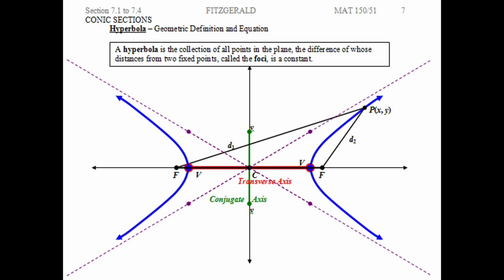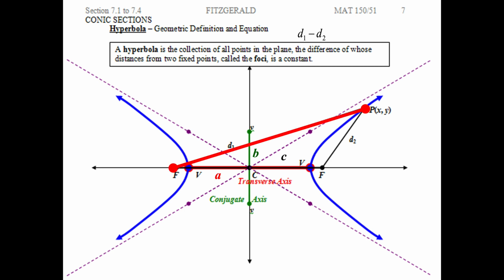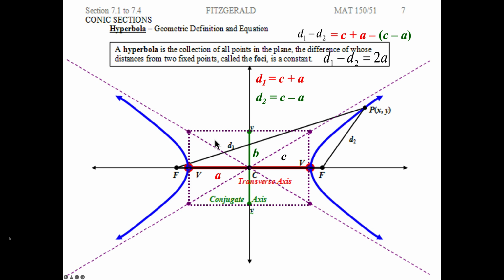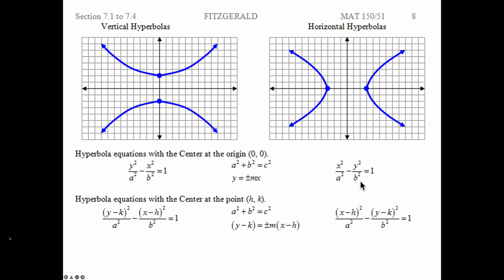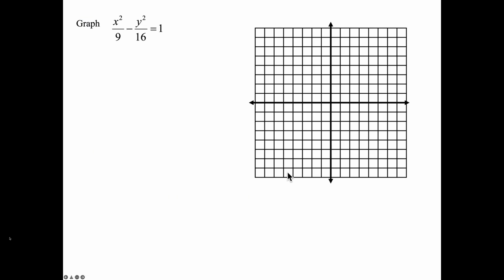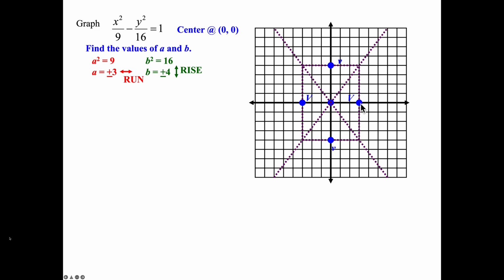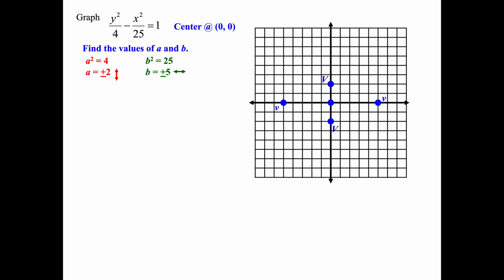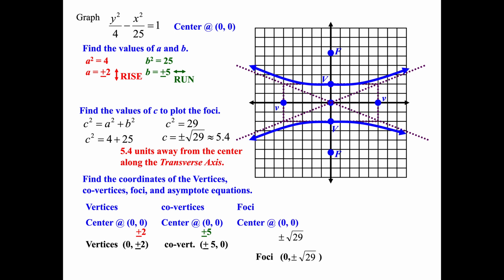MAT151 7 4 1